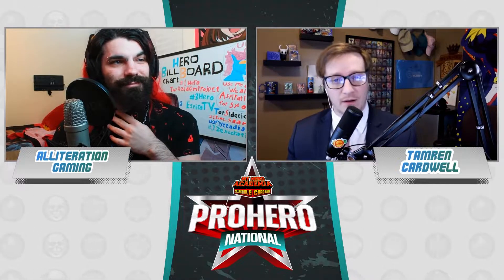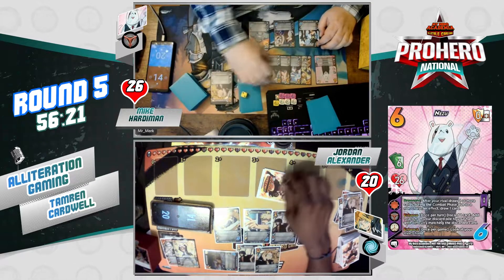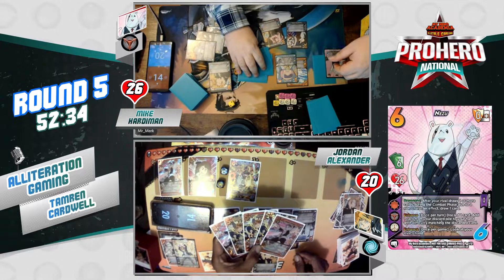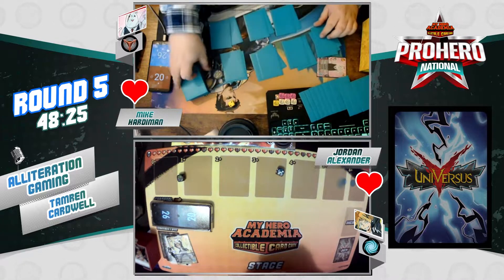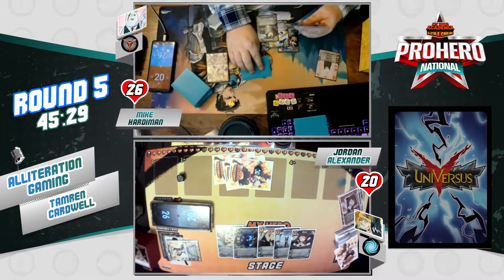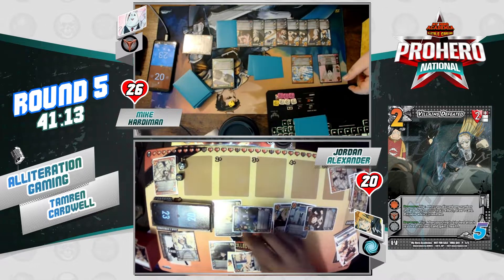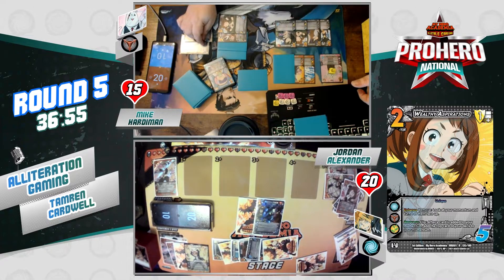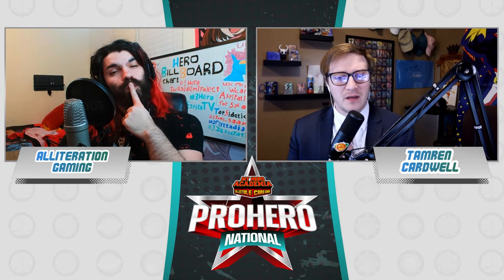Online Pro Hero National Round 5 | Nezu vs. Denki 1 | MHA CCG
Experience the replay of the Online Pro Hero National! Round 5 is Nezu vs. Denki 1!

My Hero Academia Project Licensed by Funimation®